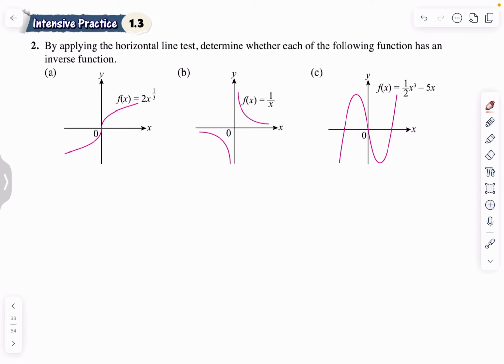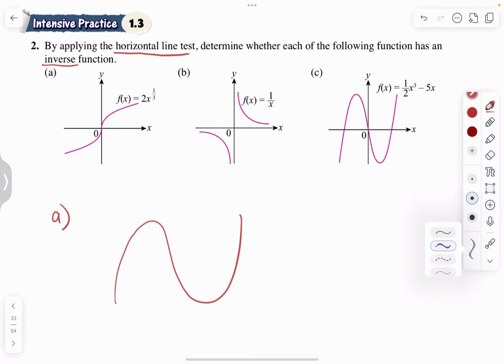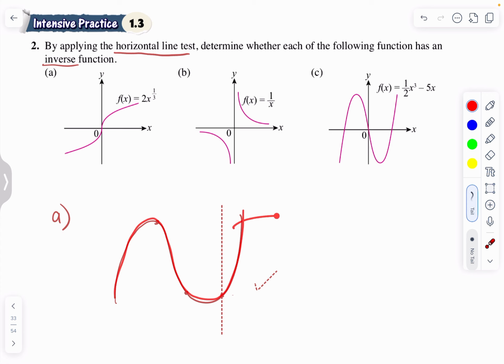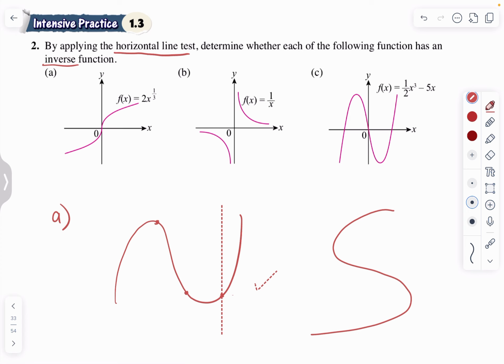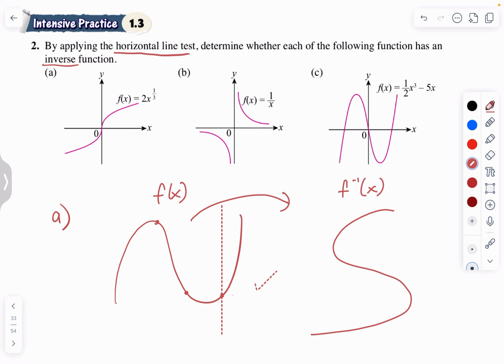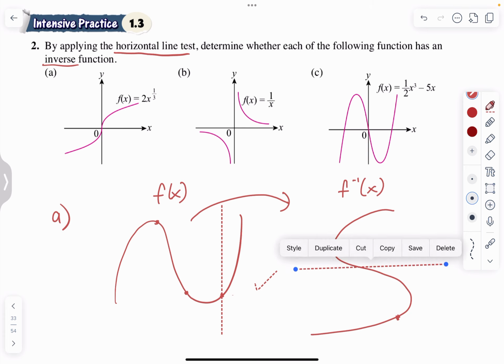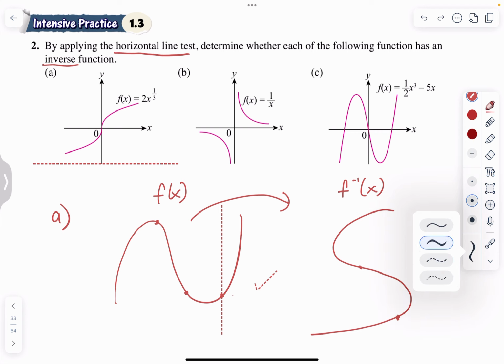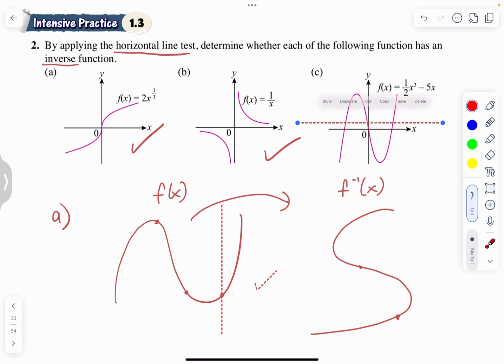Intensive Practice 1.3 Q2 | Form 4 Add Maths Chapter 1